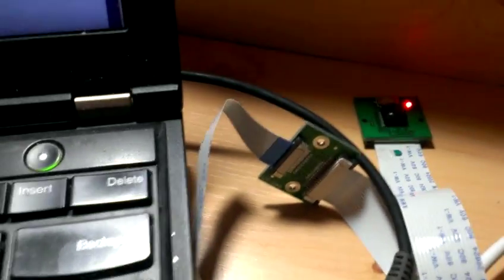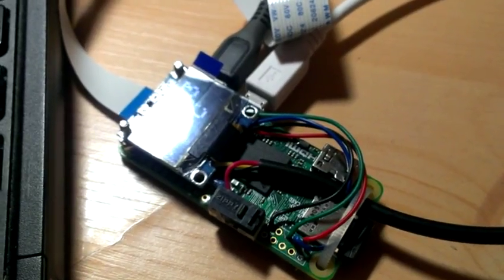Raspberry Pi Zero - real time camera vision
Raspberry Pi Zero with thermometer, switch off button, camera module and display, Raspberry Pi Zero introduction